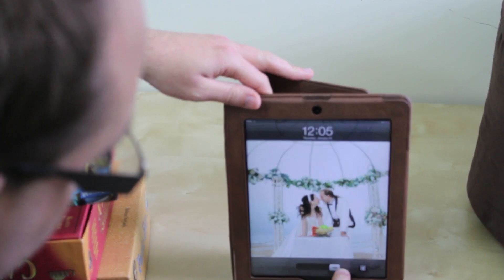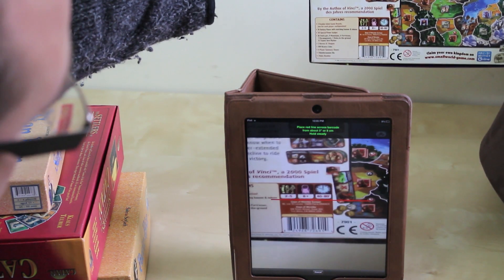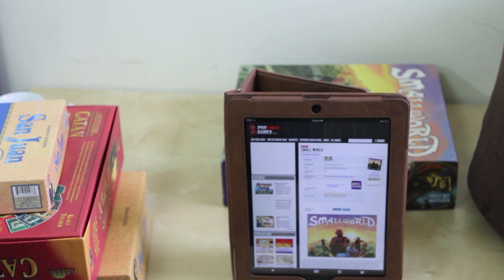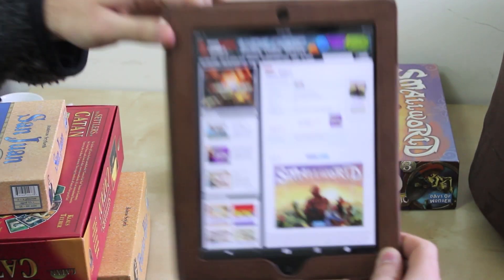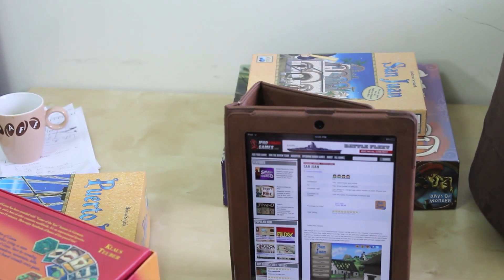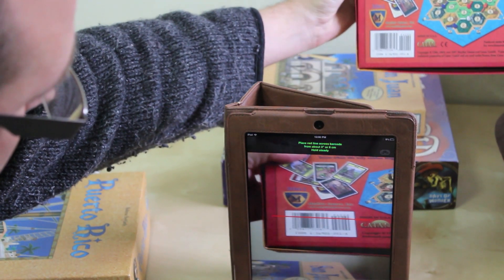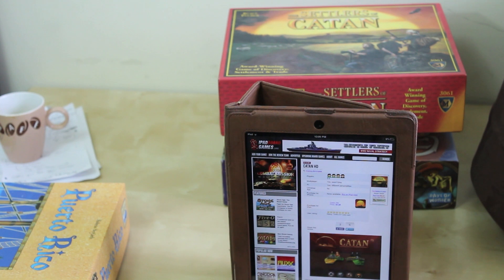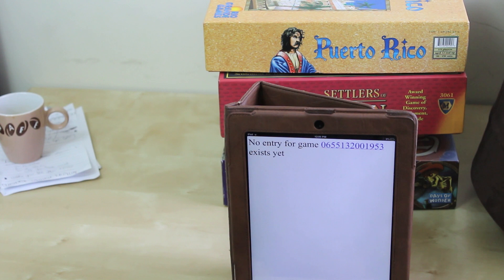Barcode Webapp Demo for MakeUseOf Tutorial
Tutorial will be published at a later date at MakeUseOf.com, please search for full code and instructions.